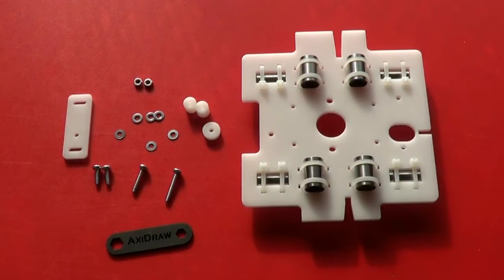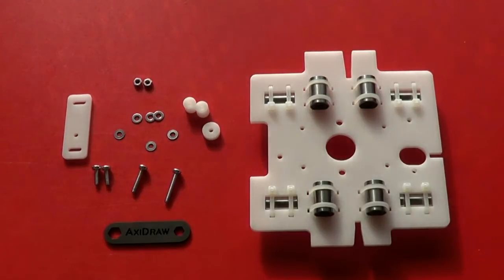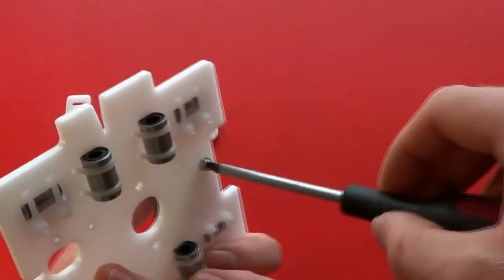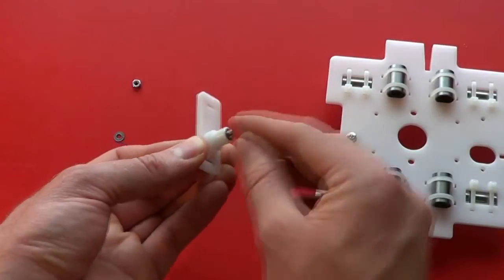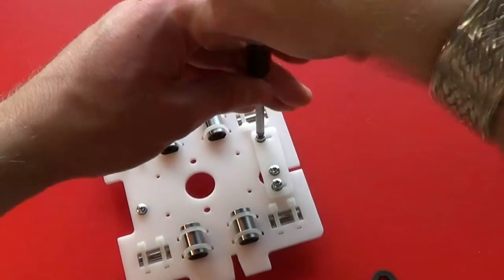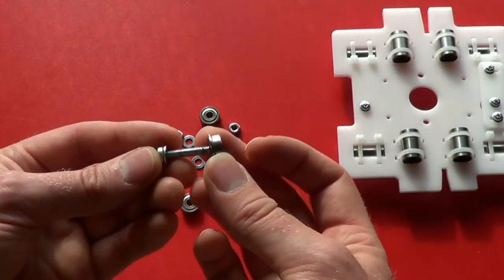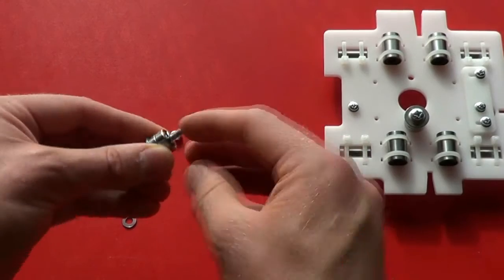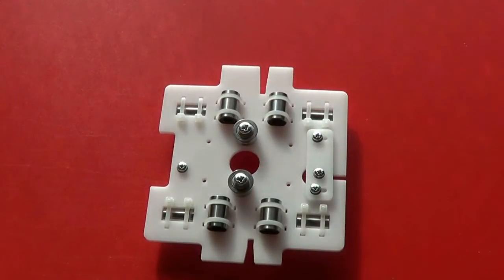AxiDraw® assembly - step 4 - X belt anchors